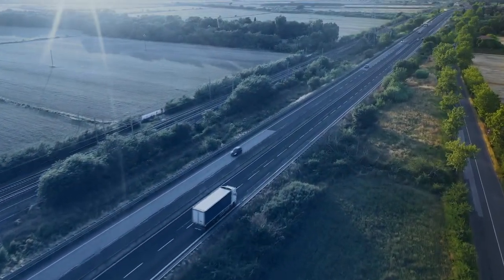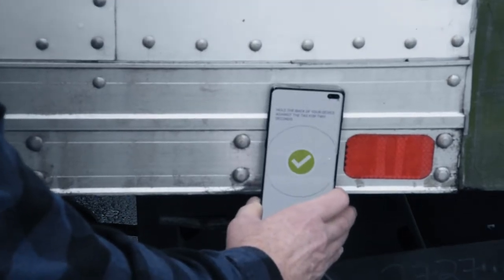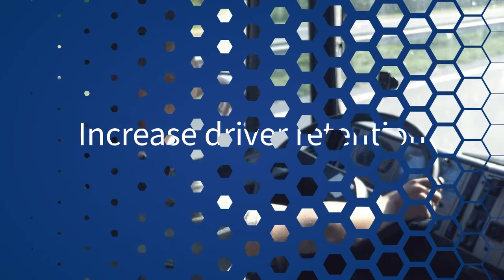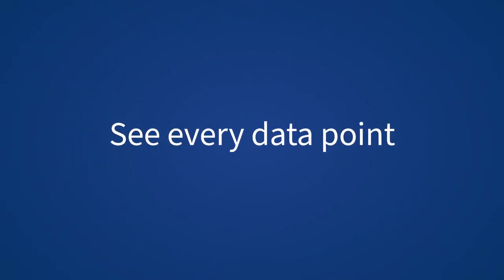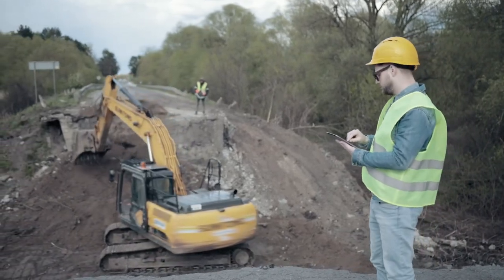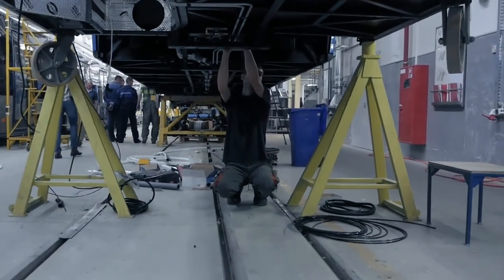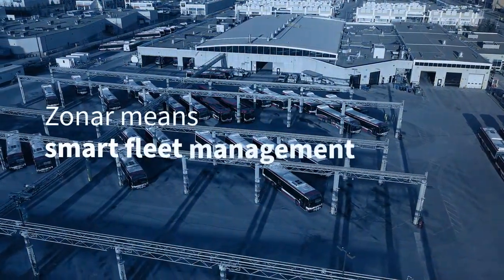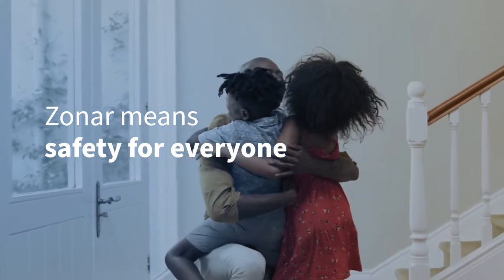This Is Zonar